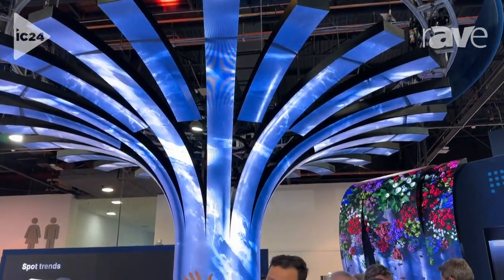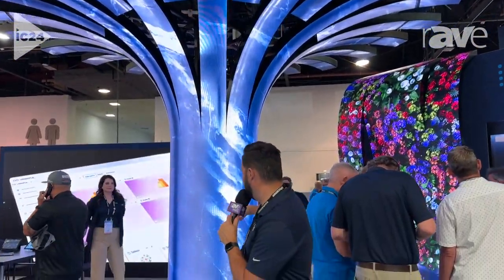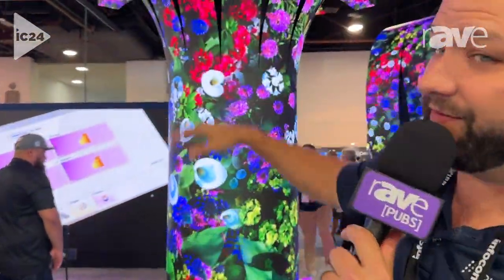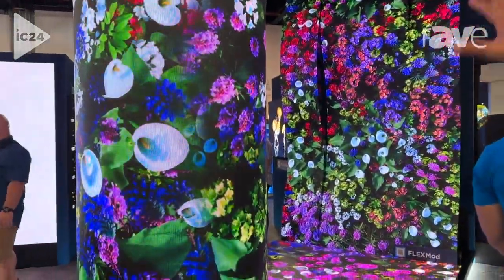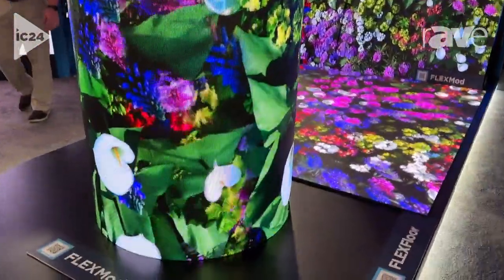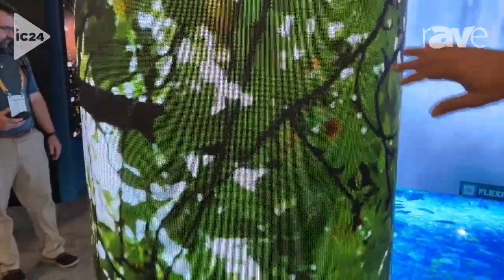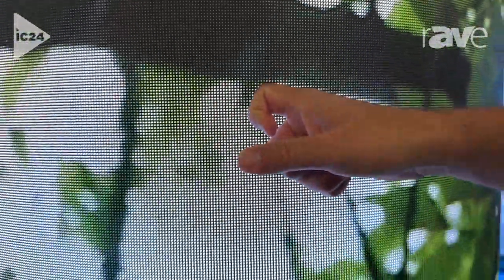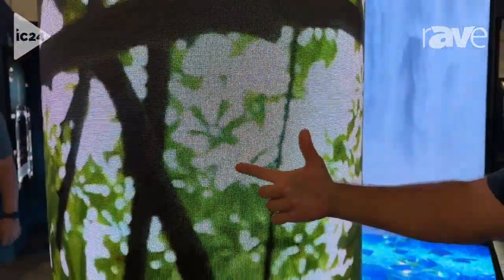InfoComm 2024: PixelFLEX LED Highlights FLEXMod 2.5 Customizable Video Wall With Pixel Shield